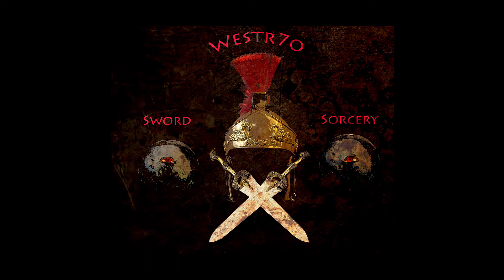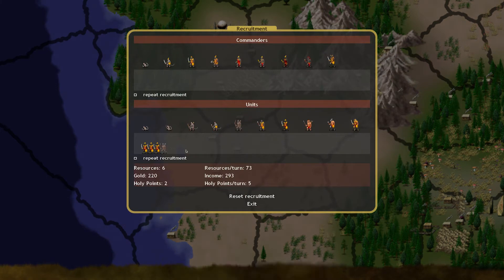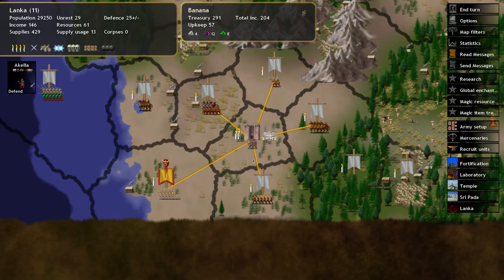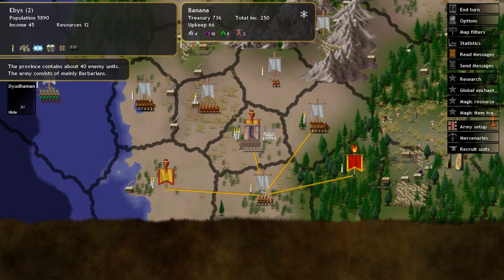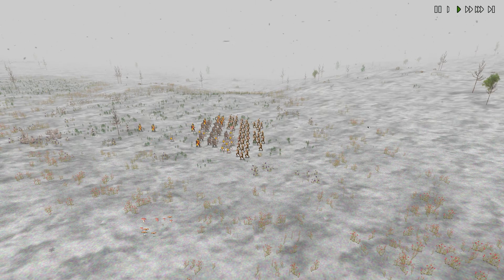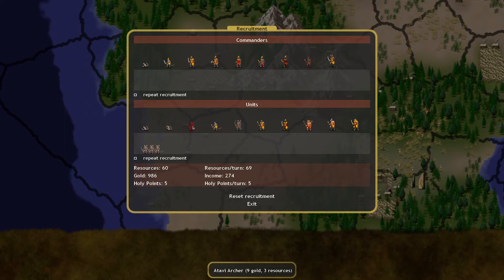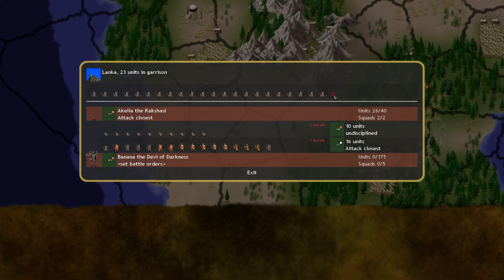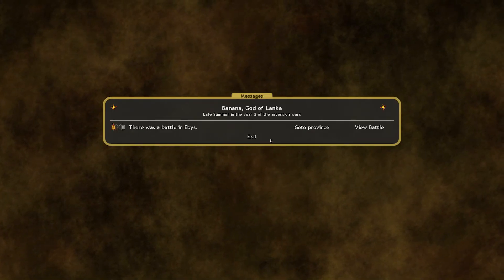Dominions 4 Game 1, Part 2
Dominions 4, the game play continued with our first successful battle for control of the world.